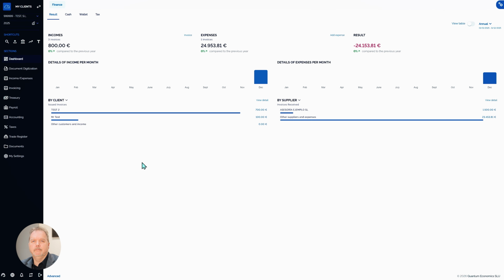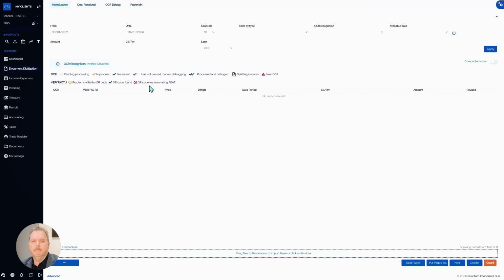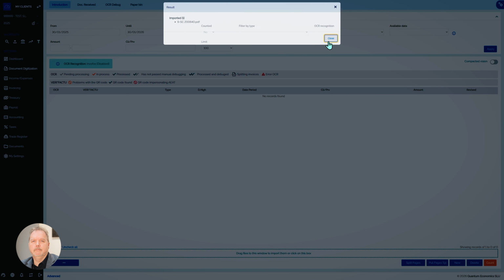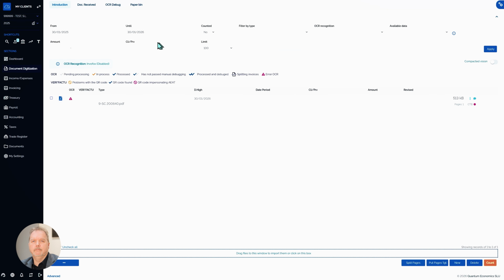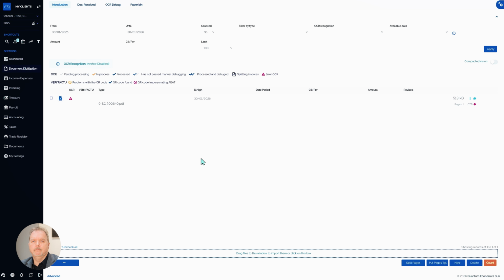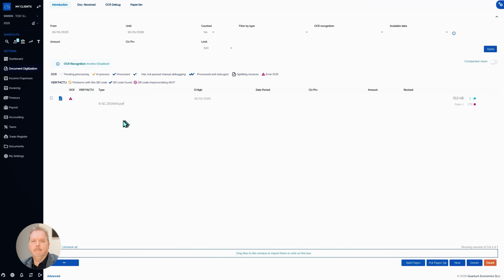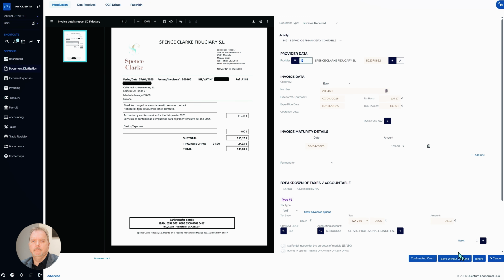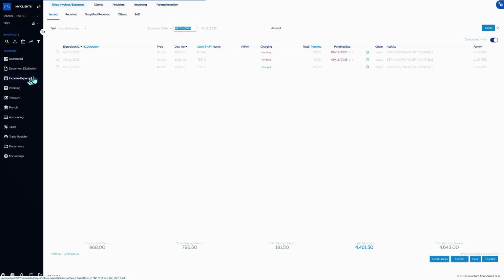Quantum Tutorial - Invoice Scanning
Upload invoices and receipts and have the Quantum system read all the details using OCR (Optical Character Recognition) to save you time and effort.